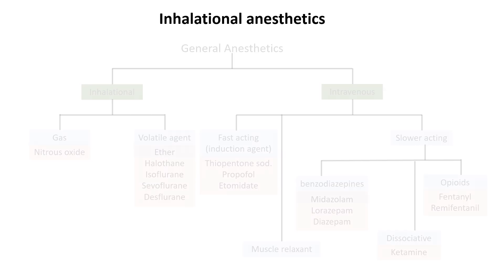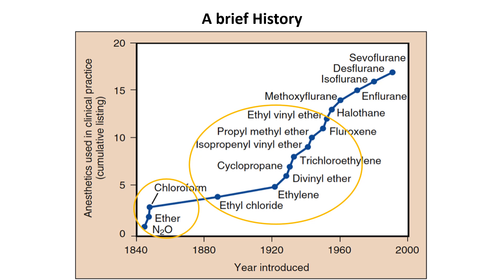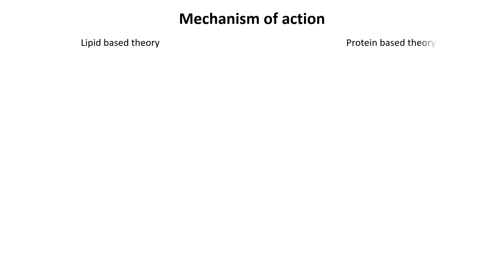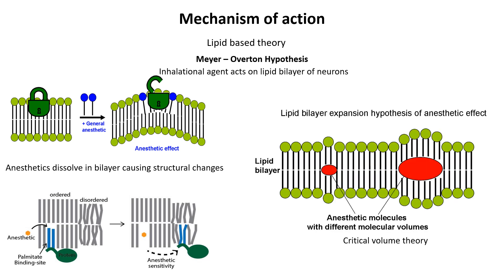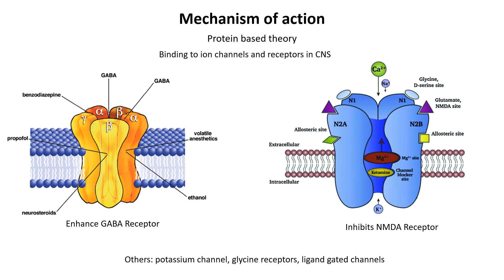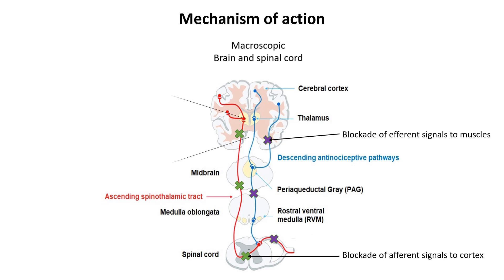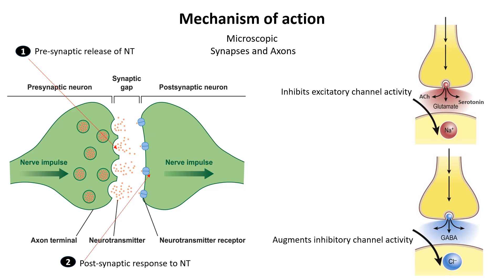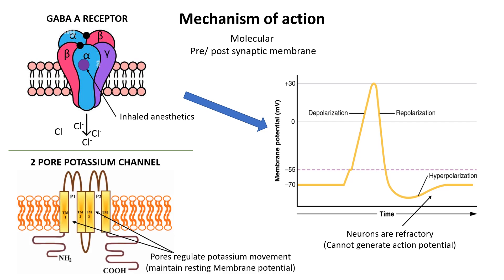Inhalation anesthetics | Mechanism of action